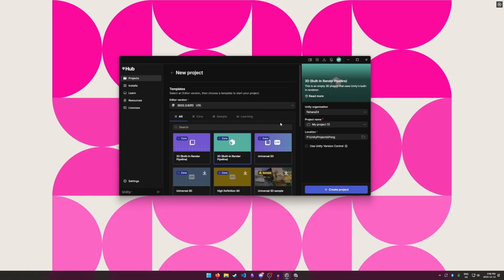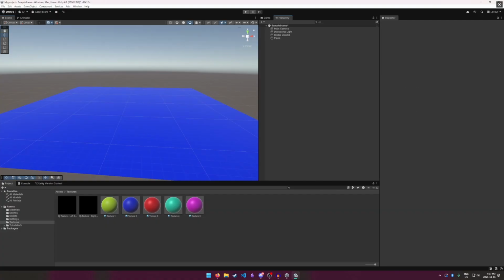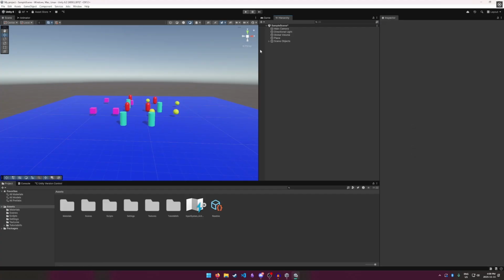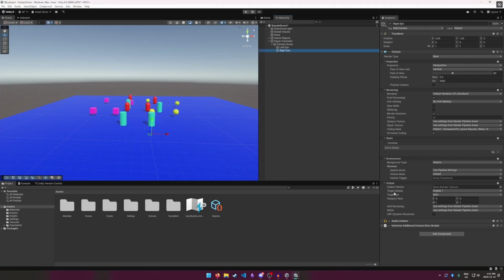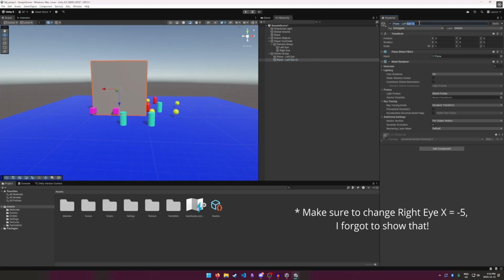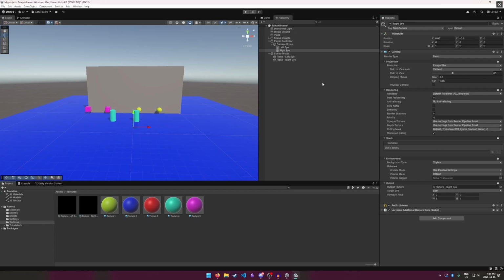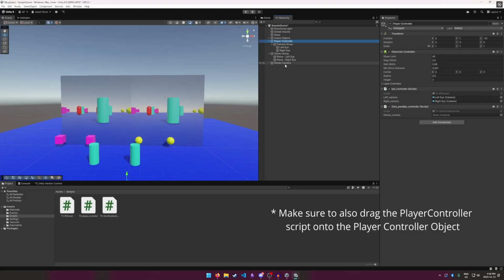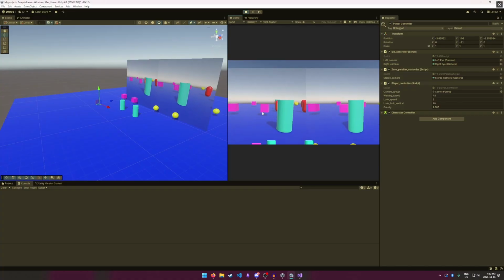Stereo Render Tutorial Unity 6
Decode the B64 below to get Google Drive link (YT is bummy for posting links):

aHR0cHM6Ly9kcml2ZS5nb29nbGUuY29tL2RyaXZlL2ZvbGRlcnMvMUlZNFdTUU1Xb2dacGhZSTdqVUNFRVBoQ0xBRkZHejdqP3VzcD1zaGFyaW5n